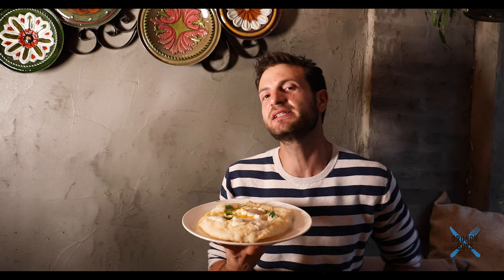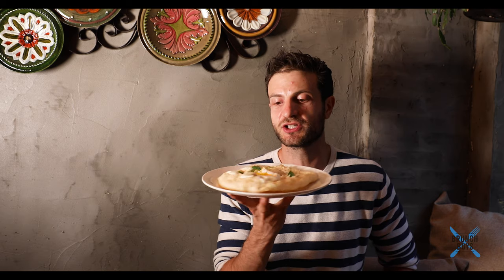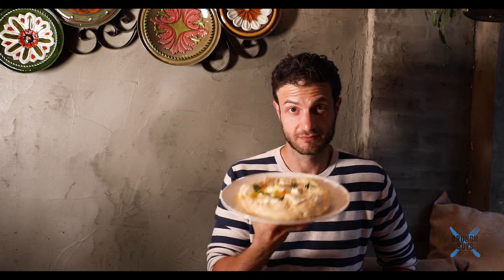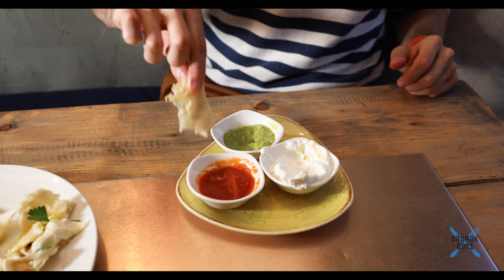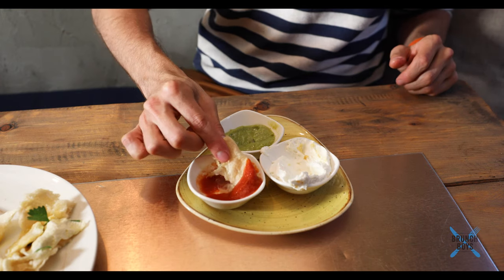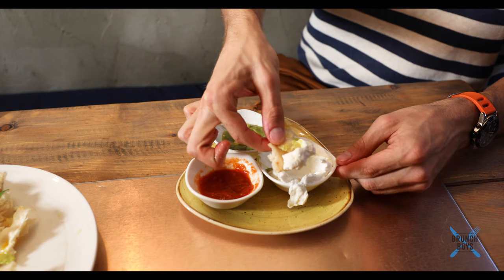Deep Fried Pizza! | Brunch Boys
This Pizza Fritte is Deep Fried and topped with a Poached Egg, Parm, Mozzarella, and TRUFFLE HONEY! Perfect Pizza for brunch! Watch to see how this specialty from Osteria 57 in New York City is made, and how it tastes!